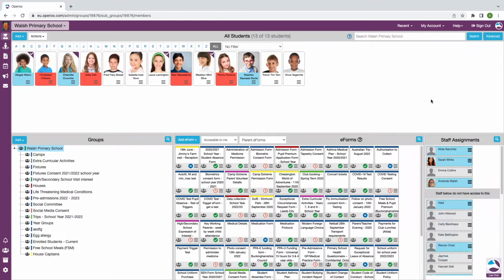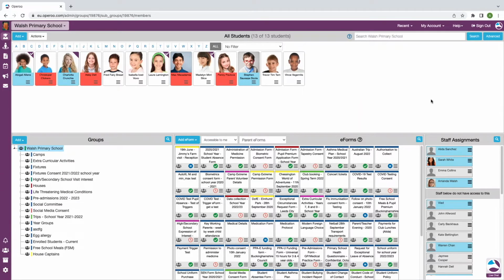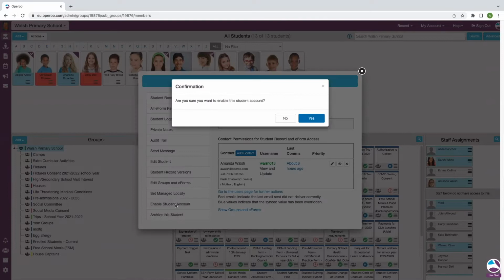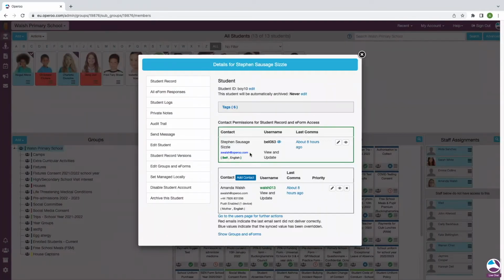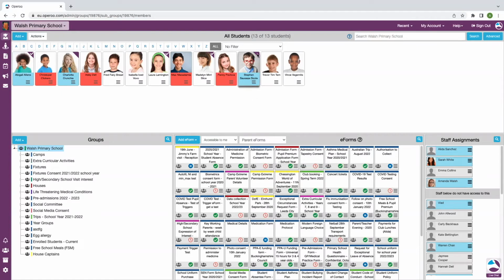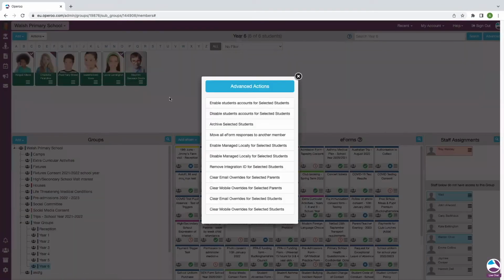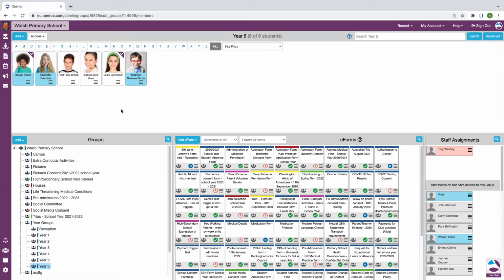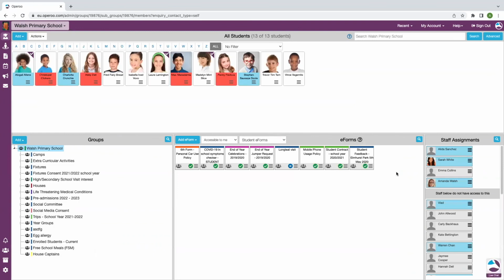Operoo Student Logins